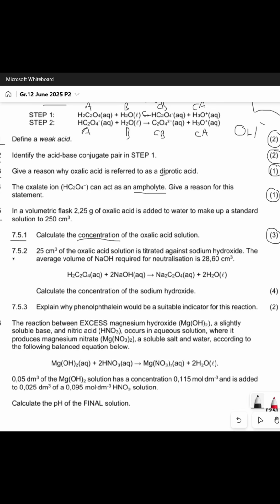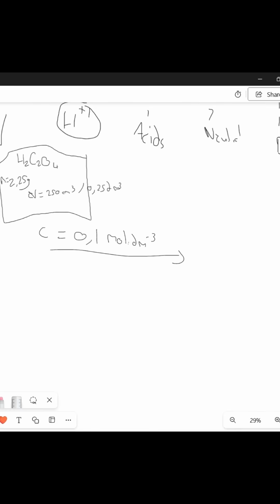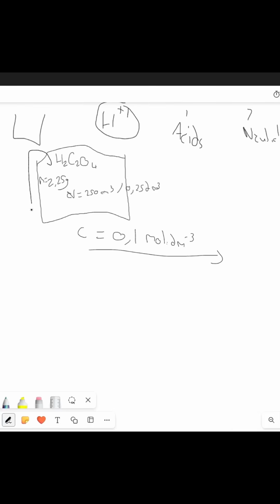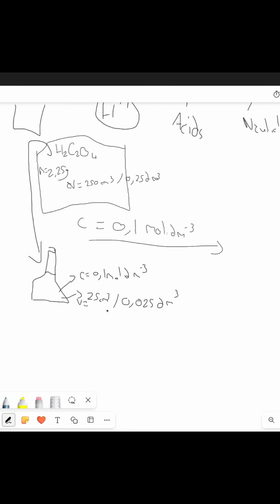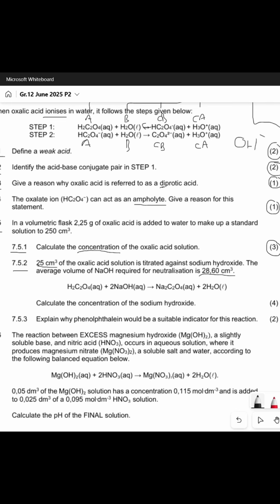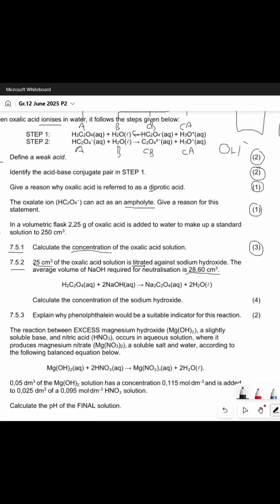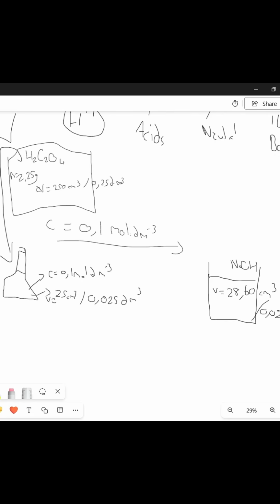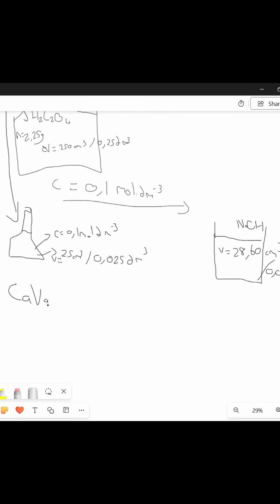Acids and Bases - Titration Pt.1 (Gr.12)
Gr.12 - Physical Science (Chemistry) - Acids and Bases